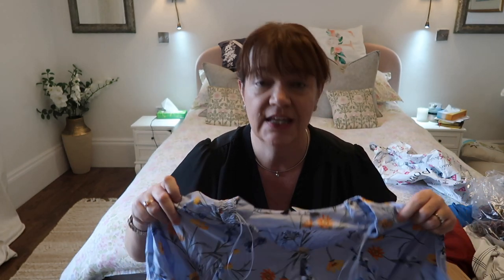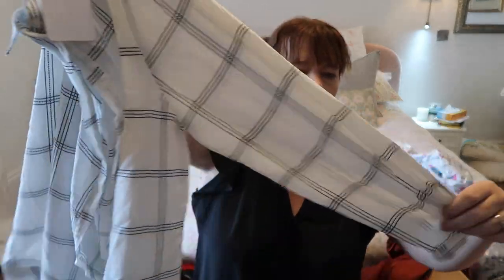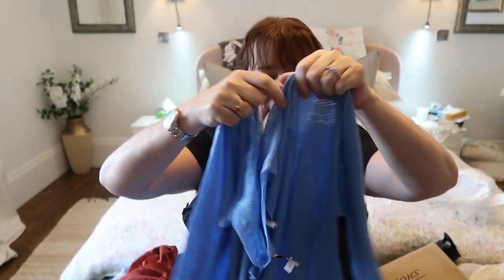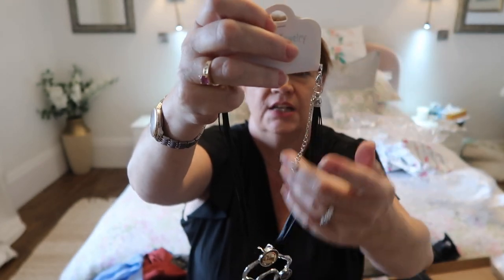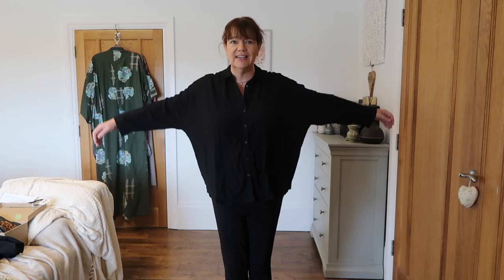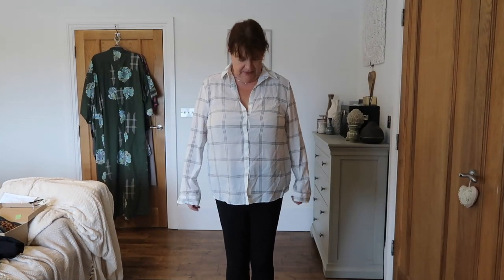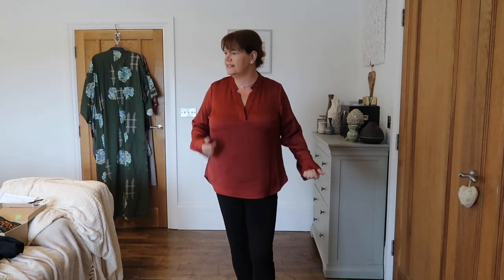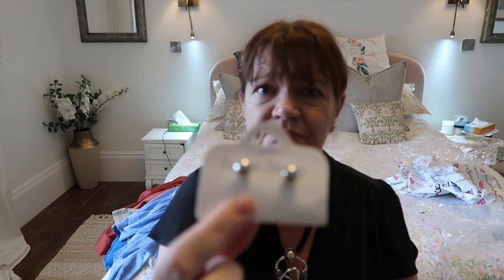Everything Five Pounds Haul, I tried them again!!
Hi guys, so I felt a bit bad about my last Everything Five Pounds Haul, some people thought I judged them too harshly and too soon.  So in the interests of being fair I placed another order and tried to really be objective.  I want everyone to remember it costs £8. to have the items delivered and my return today of part of the order cost me £8.99.  Anyway I try to be a fair and honest channel and hated that I disappointed some people love you guys fawn xxx